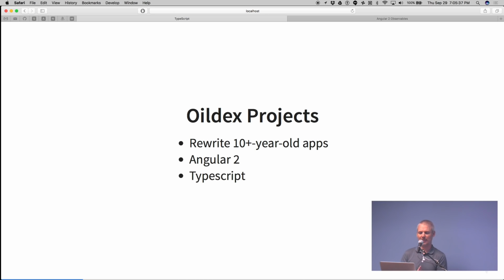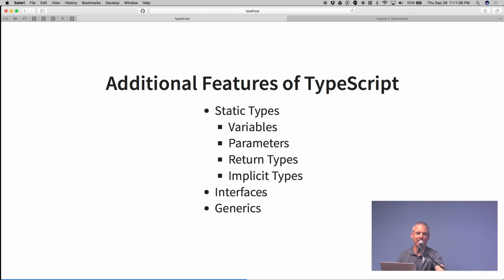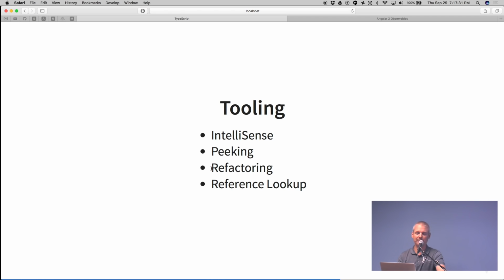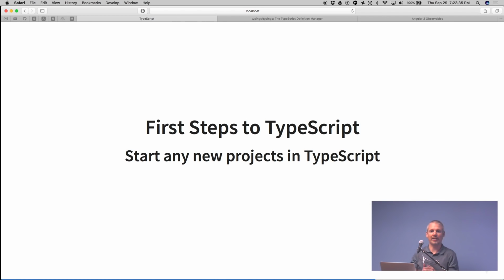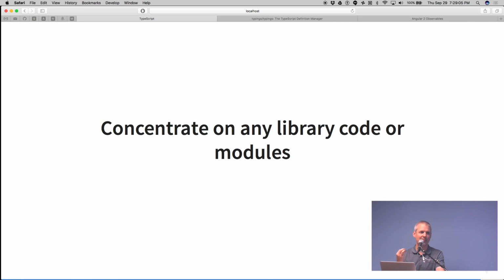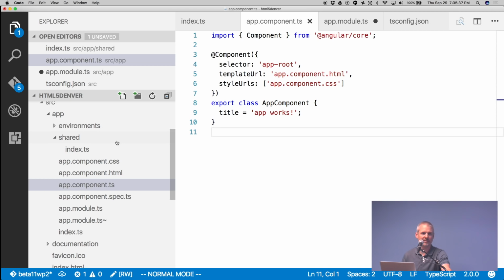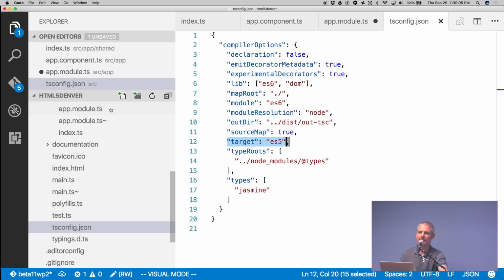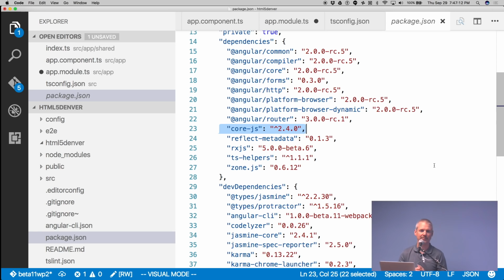TypeScript 2.0 - ES6, ES7 features, how to use TypeScript in Angular2 | Rocky Mountain Angular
TypeScript 2.0 is now in release candidate stage. TypeScript includes everything in JavaScript ES6 and ES7 and a lot more. Unlike other JavaScript languages like CoffeeScript, TypeScript is a strict superset of JavaScript. That means that developers who know JavaScript will already know how to write TypeScript. The additional features that TypeScript has are optional, but very powerful.

This talk by Geoff Filippi, starts with an overview of JavaScript ES6 and ES7 features. He introduces TypeScript for JavaScript developers and dives into the additional features of TypeScript. Finally, he shows you how to use TypeScript in an Angular 2 project, and explore the tooling support in VSCode and other IDEs.